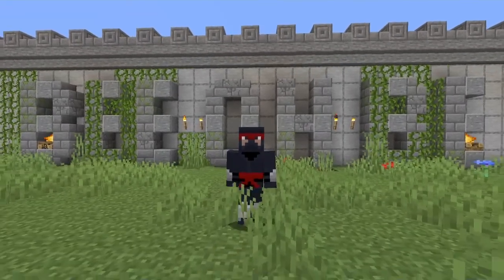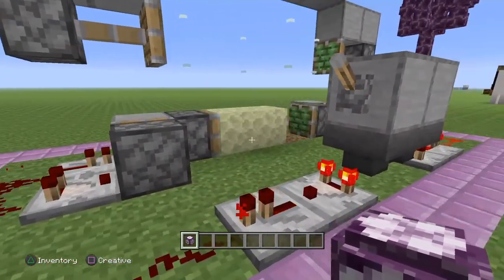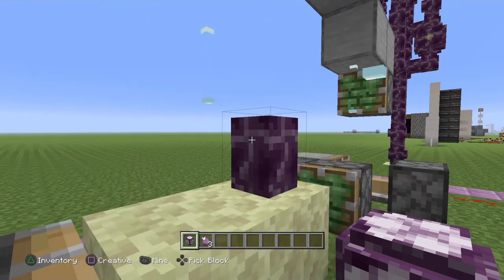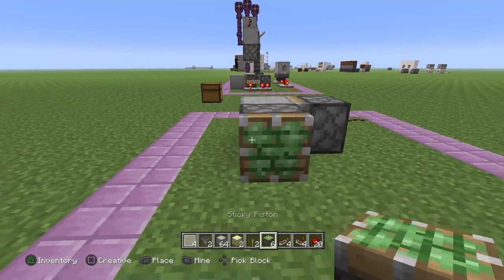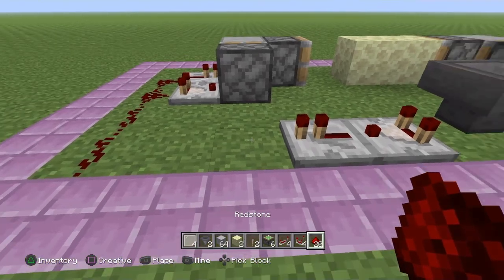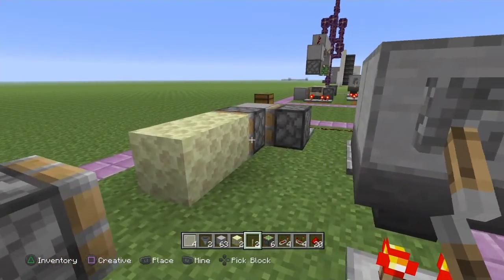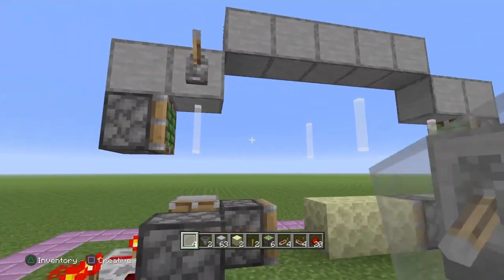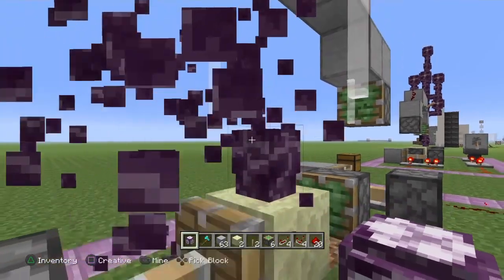Minecraft Tutorial: 2-in-1 Chorus Flower and Fruit Farm (Broken)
A Fast and easy Chorus flower/fruit farm. Designed on PS4 edition.